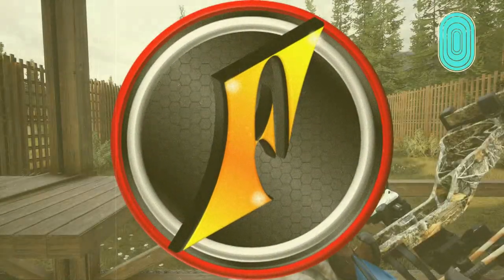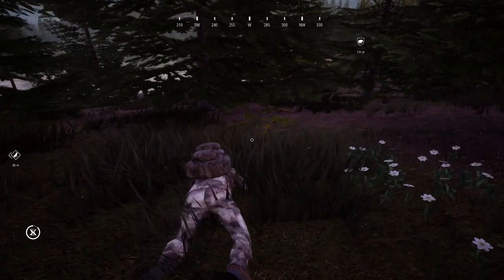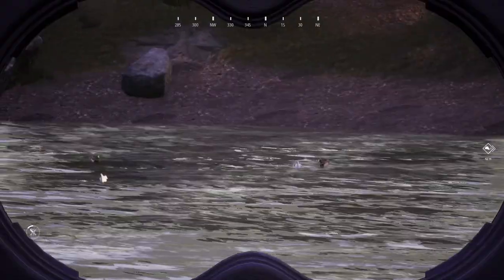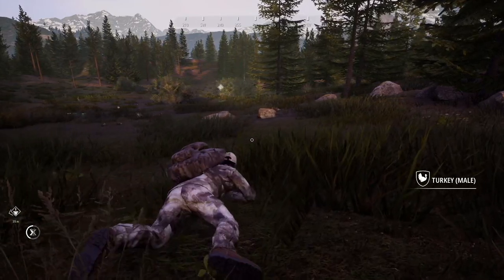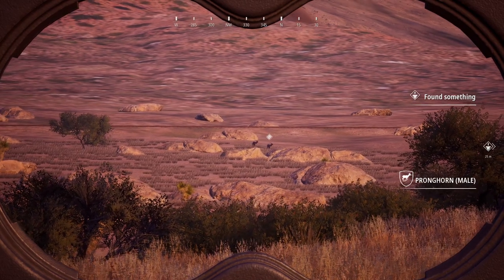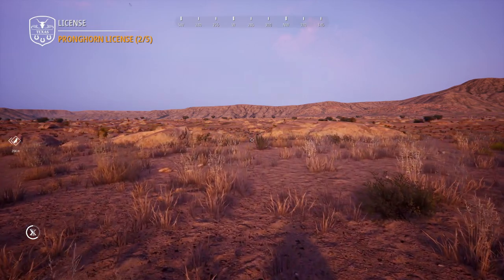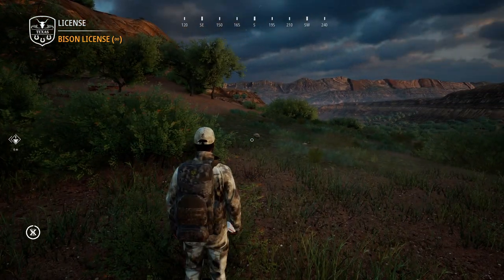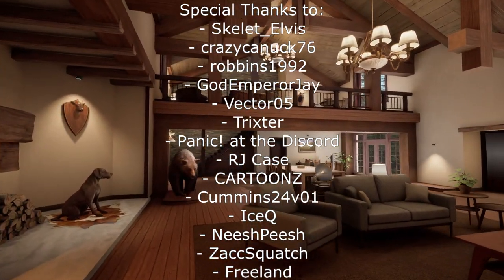Bowhunting Big Game in Hunting Simulator 2!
It's officially time to learn to bow hunt in hunting simulator 2! What better way to learn than with big targets like black bear, elk, and bison!